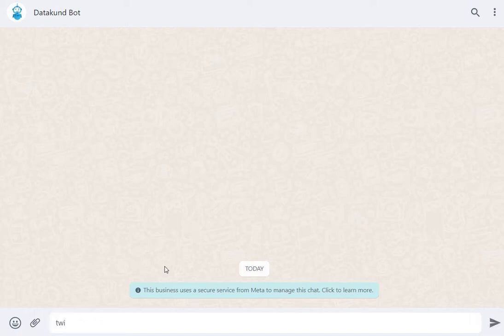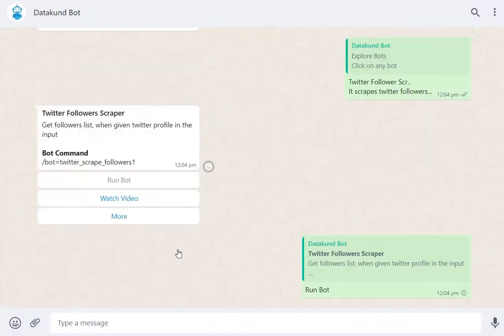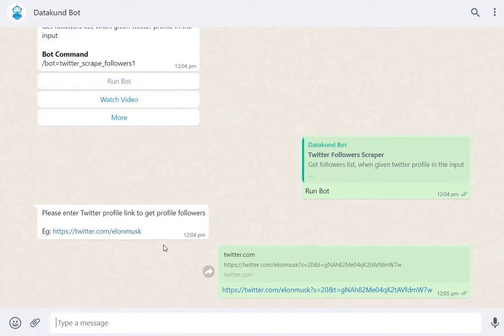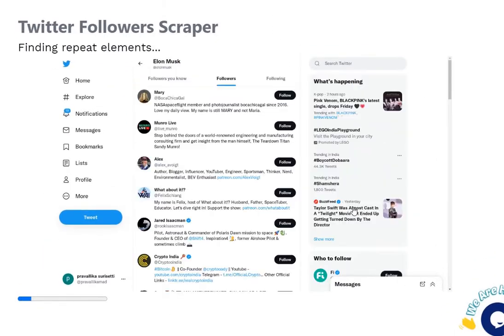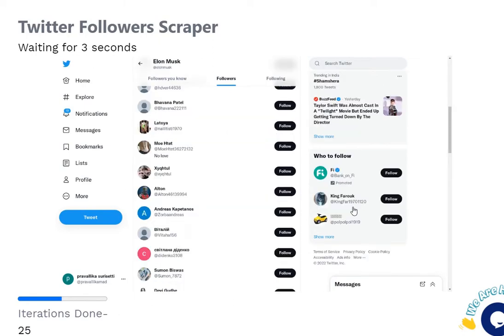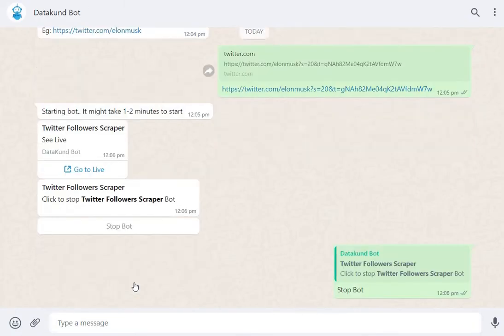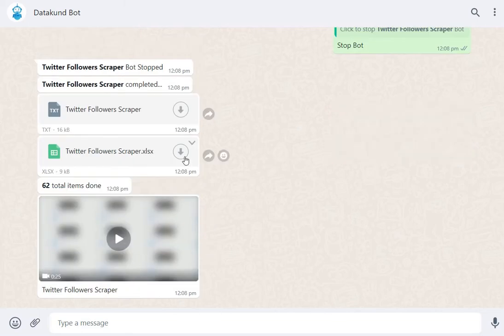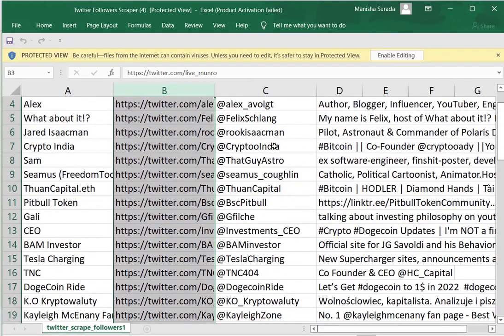Twitter Followers Scraper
Get followers list of a twitter profile, when given twitter profile in the input